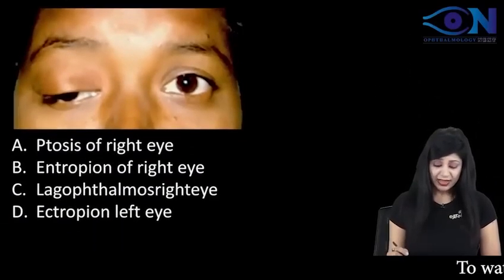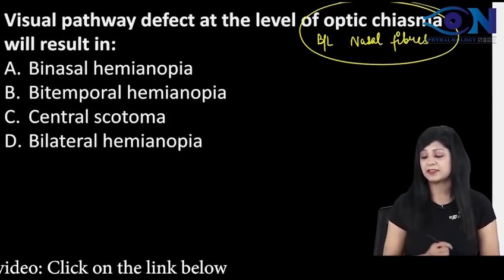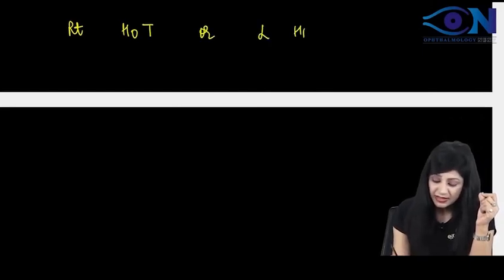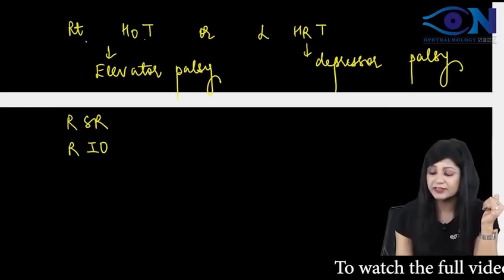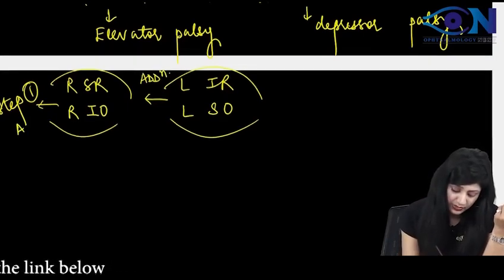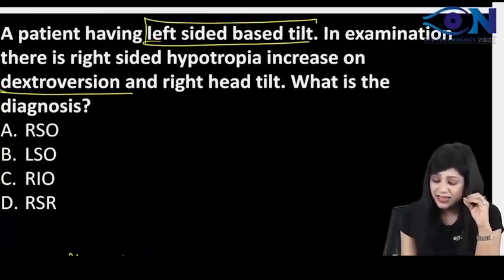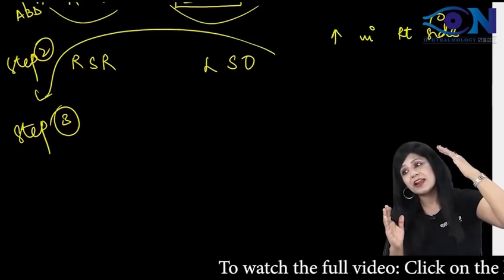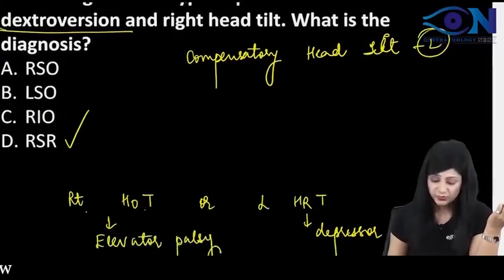Rapid Revision PYQ-32